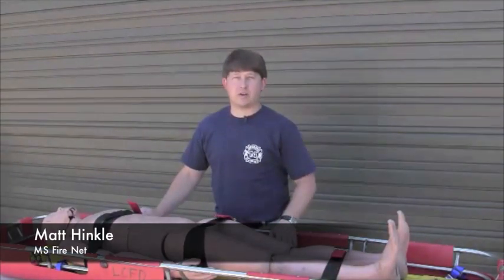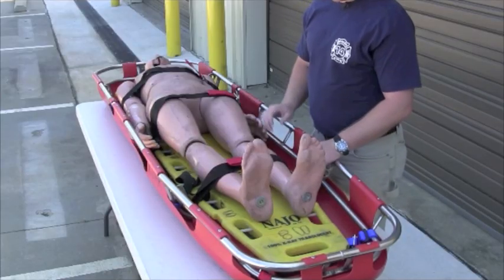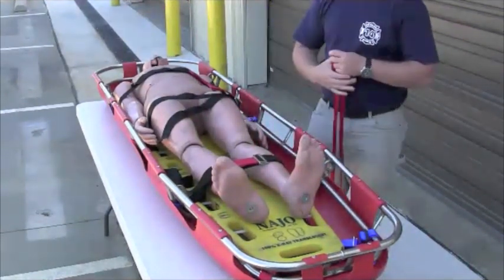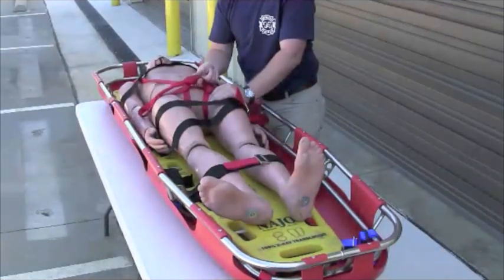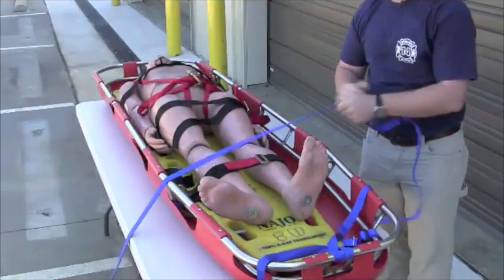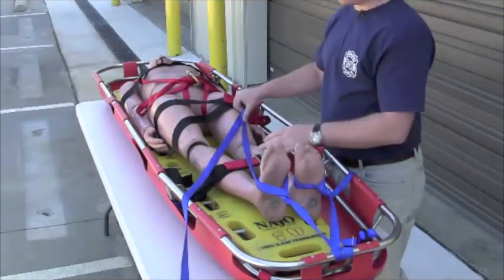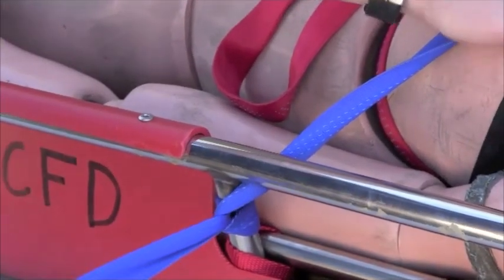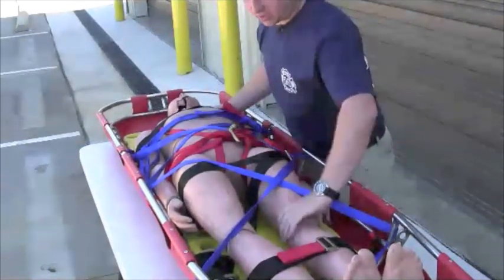Patient Packaging in a Stokes Basket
This video shows how to package a patient into a standard stokes basket using two different methods.  The first method utilizes tubular webbing and the second method utilizes a commercially manufactured patient tie in system.